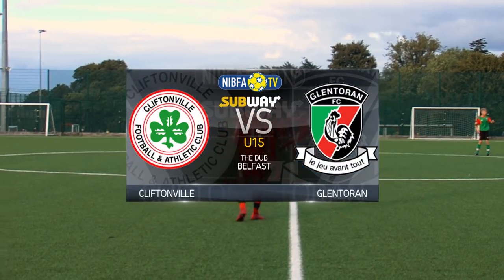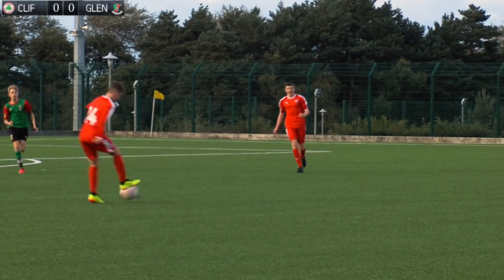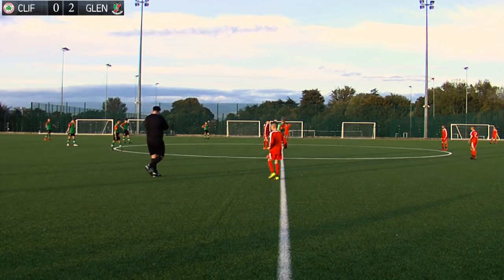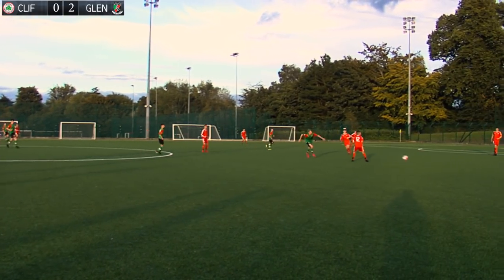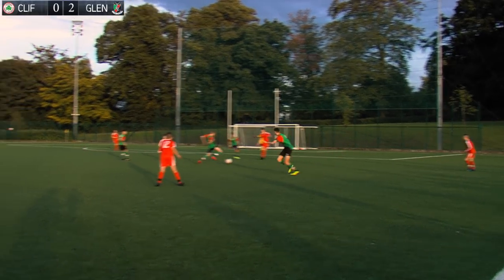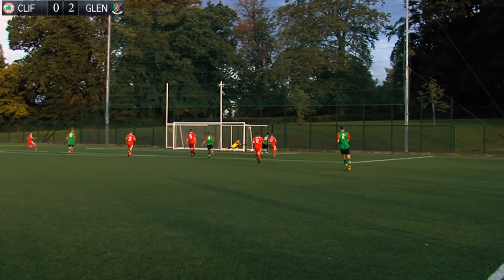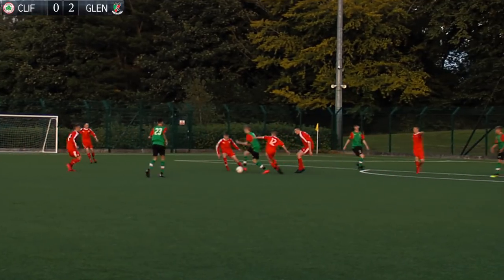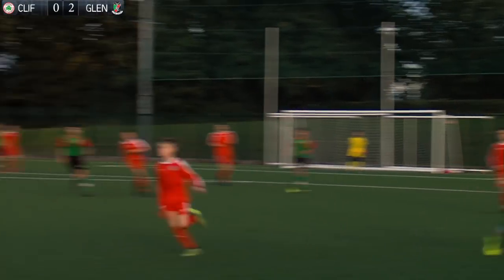NIBFA TV (07/09/18)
Match report for Cliftonville v Glentoran U15s